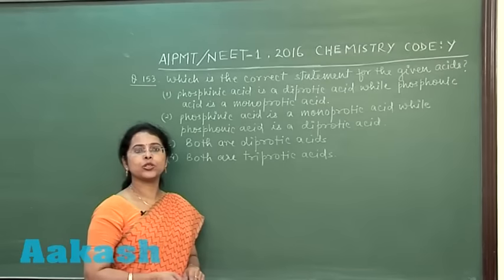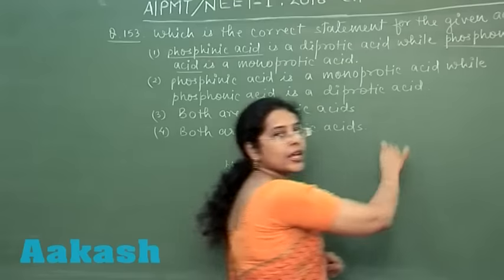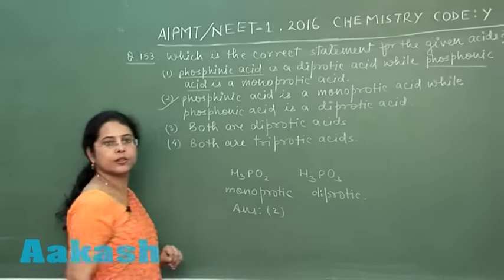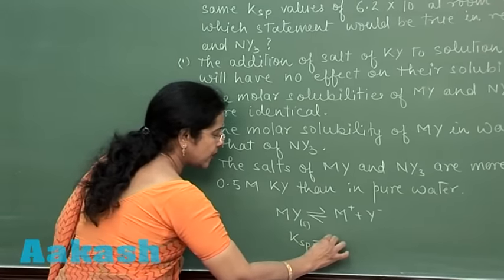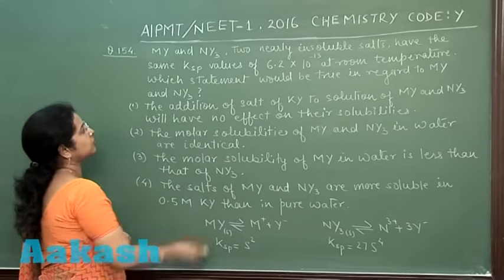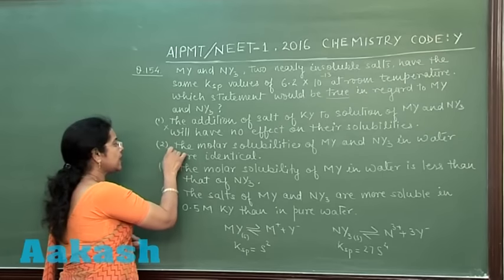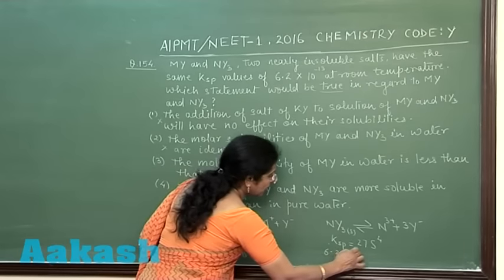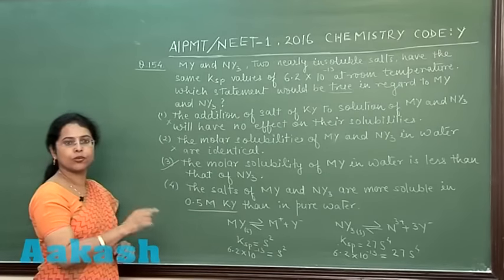AIPMT 2016 Chemistry Solution Q. 153-154 Aakash (NEET Phase-I)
Find AIPMT 2016 Chemistry Video Solution (NEET Phase-I) from Question No. 153-to-154 (Code-Y) by Aakash Institute.